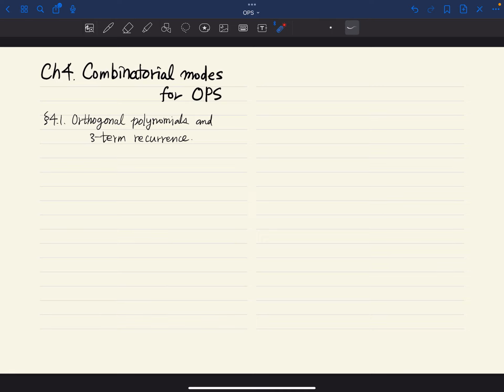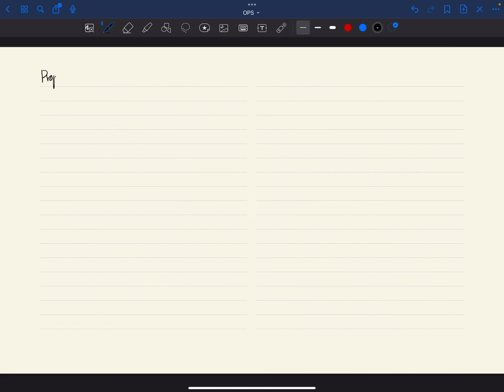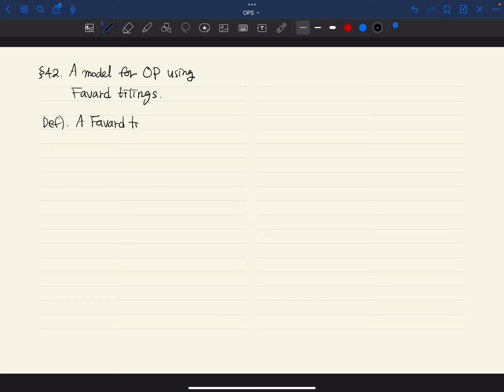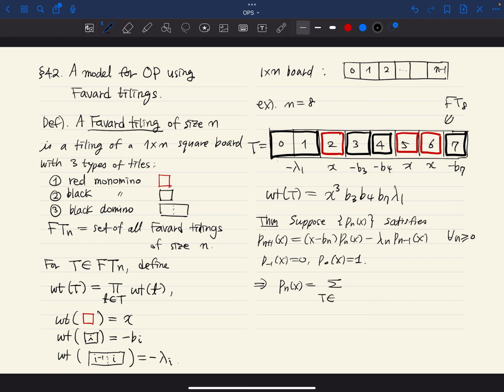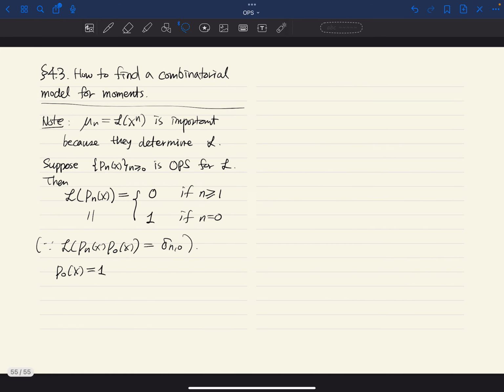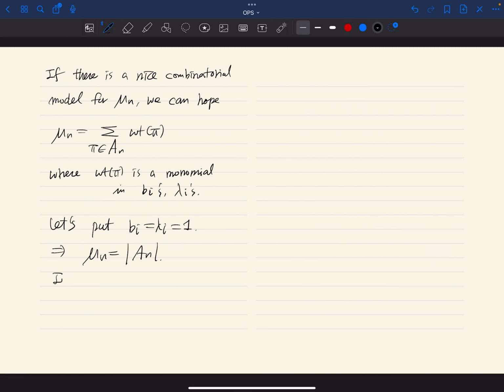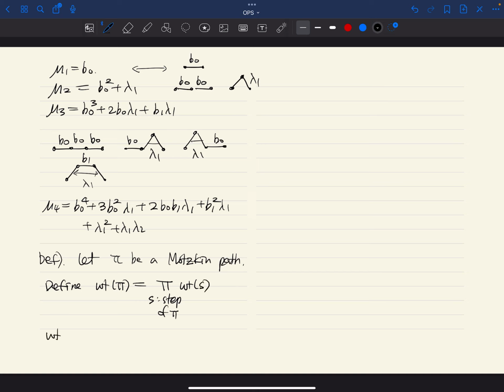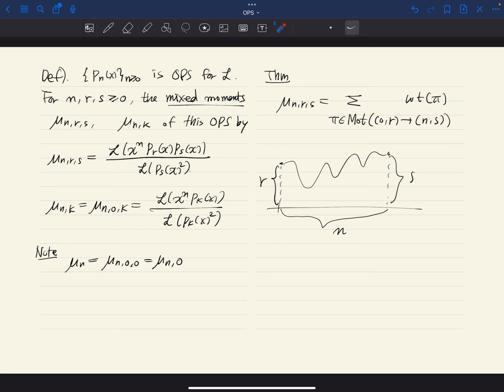OPS lec9 combinatorial models for OPS 1